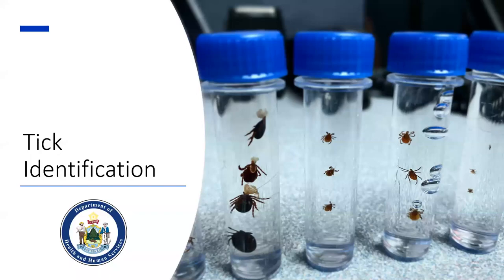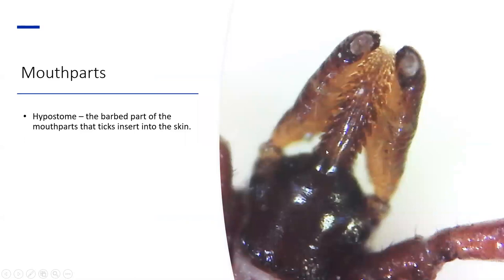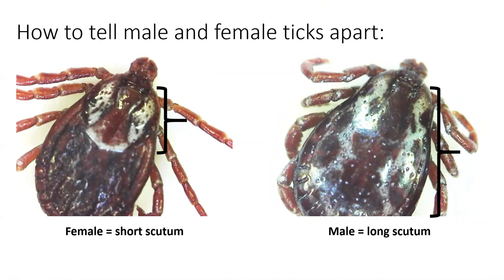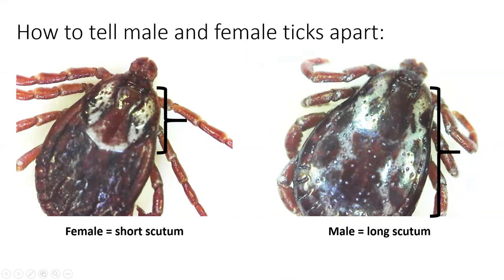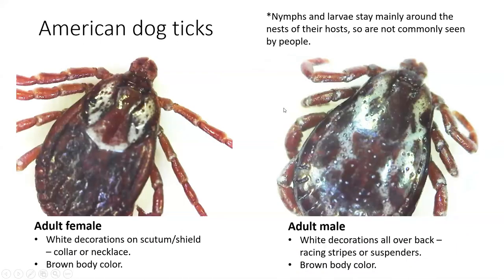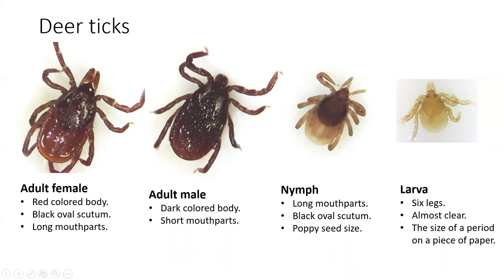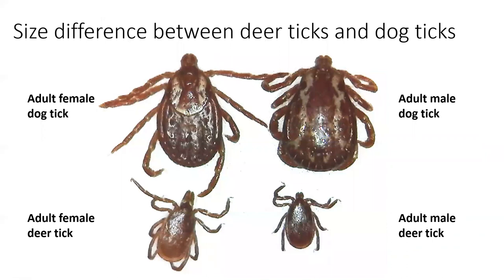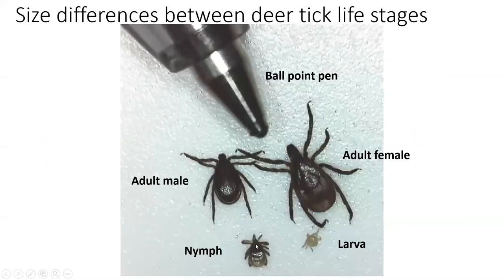Tick Identification Presentation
This tick identification presentation is part of the Vectorborne School Curricula from the Maine Center for Disease Control and Prevention. Learn more and find other presentations and tools